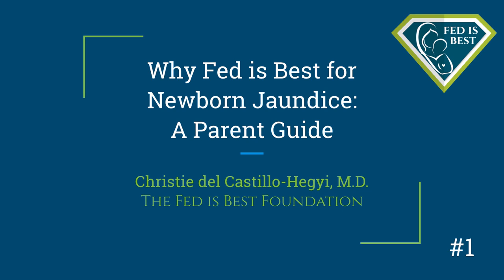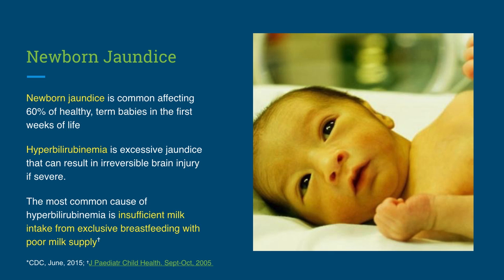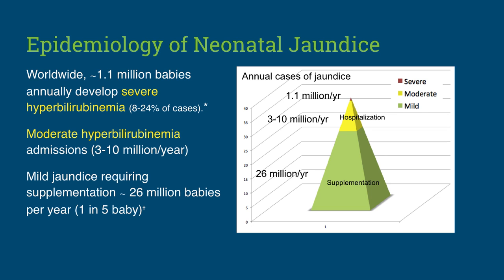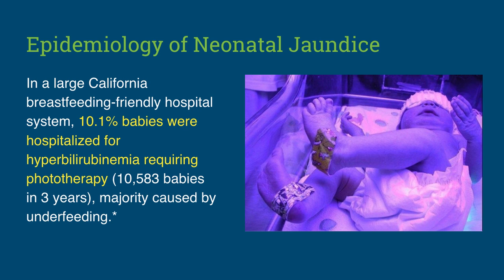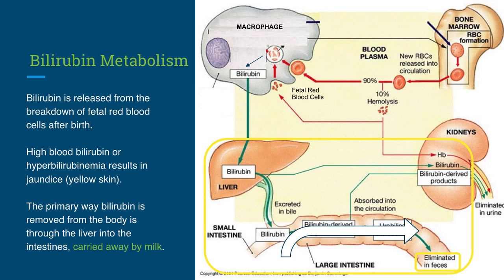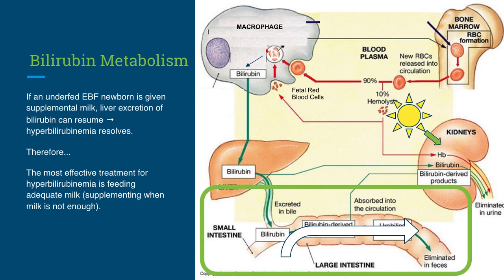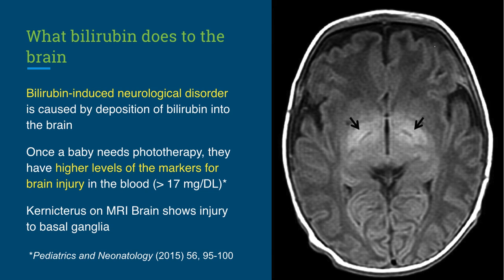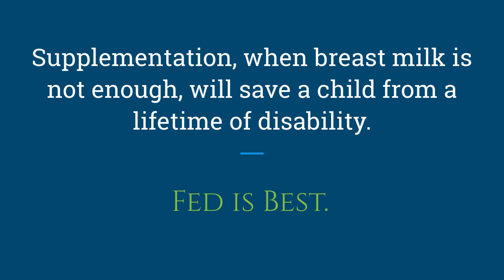Why Fed is Best for Newborn Jaundice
This is a talk describing how newborns develop jaundice and how adequate milk intake can reduce bilirubin levels.  If a breastfeeding mother has insufficient breast milk, supplementation after breastfeeding is the most effective way to reduce jaundice and prevent brain injury from hyperbilirubinemia.